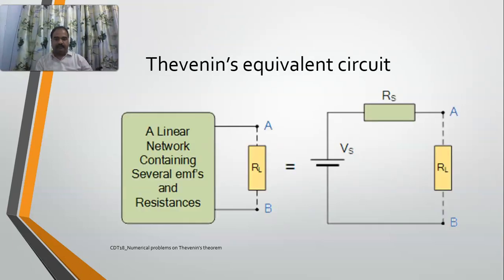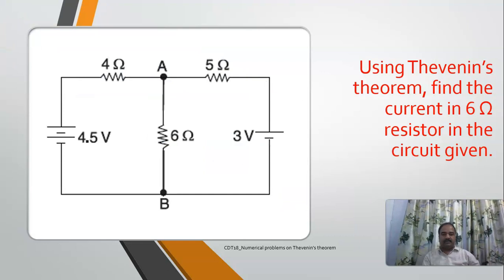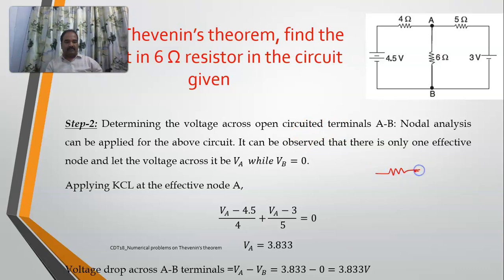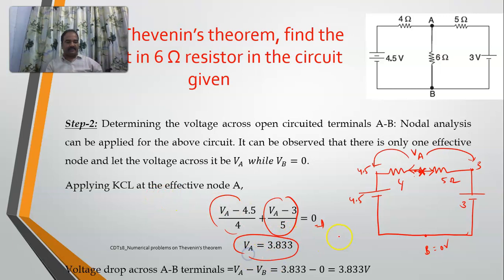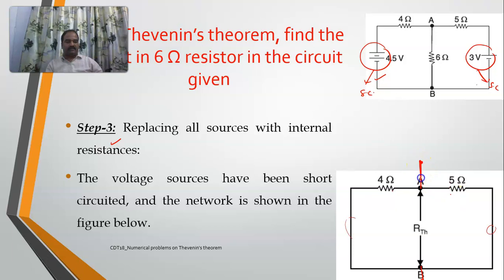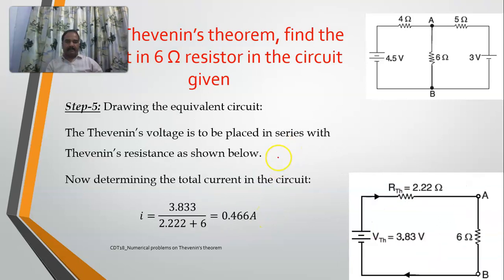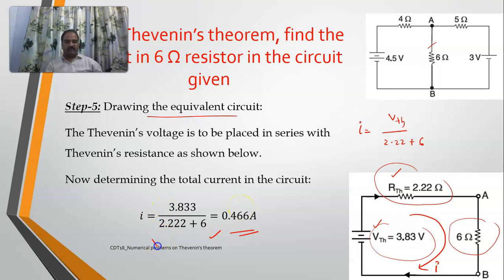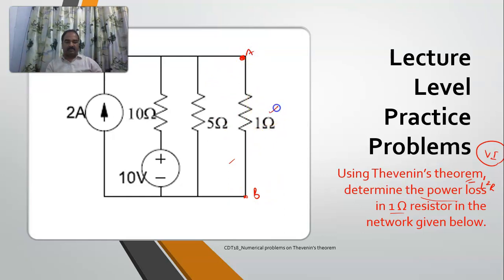CDT18_Numerical problems on Thevenin's theorem